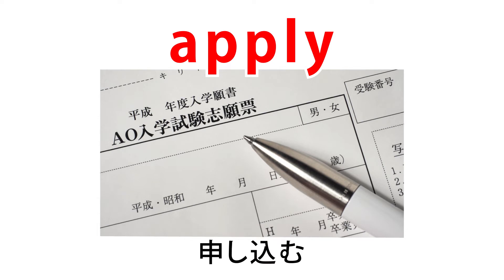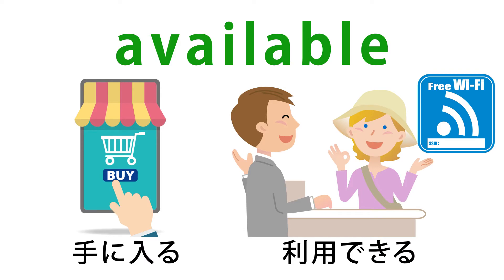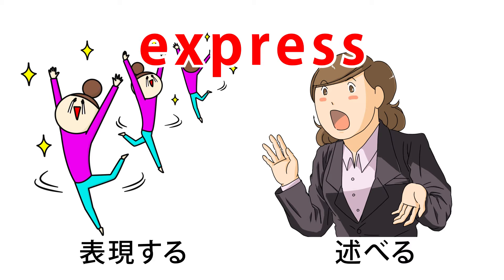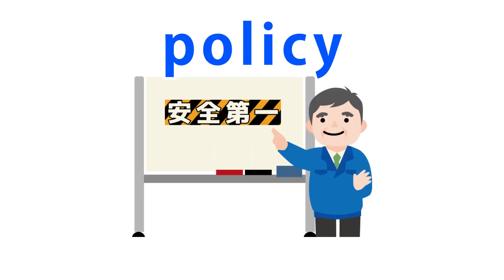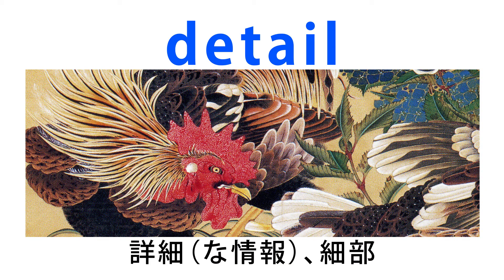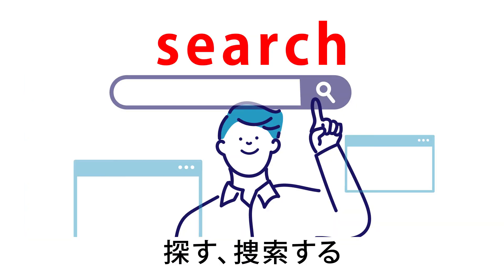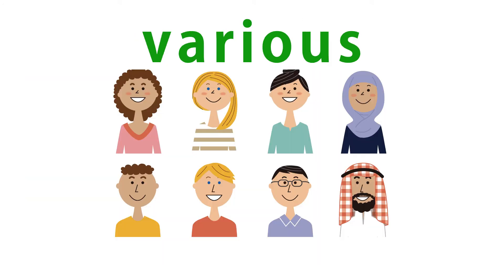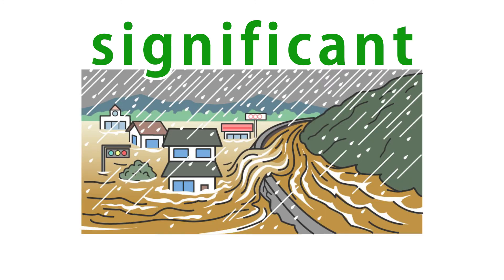大学入試必須◆イメージで覚える英単語 Vol.3 【101～150】【通常速度 1単語6秒】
大学受験等、必須レベルの英単語です。
複数の書籍を参考に作っていますが、
意味が多数ある単語は、絞って載せています。
どうぞご了解下さい。

英単語はイメージと共に暗記をすると効果的です。
なぜなら人間の視覚情報を司る右脳の記憶容量は、言語を司る左脳の数千倍と言われているからです。
まさに【一枚の絵は千語に値する】

検索用タグ：英単語,暗記,覚える暗記法,暗記術,覚え方,画像,イメージ,TOEIC,聞き流し,英検,大学受験,
Learn Japanese, PRACTICAL  Japanese with Images